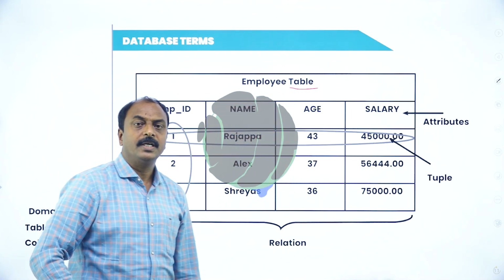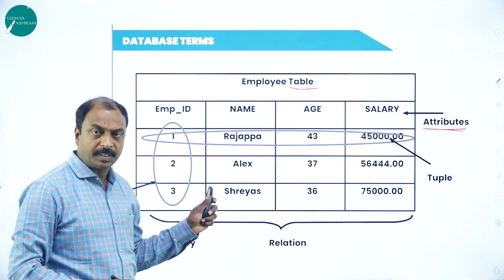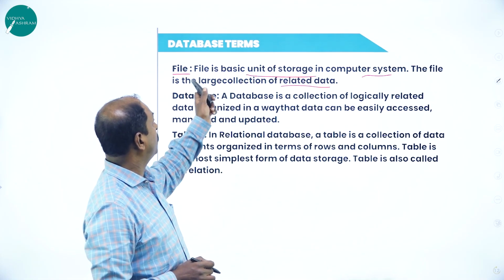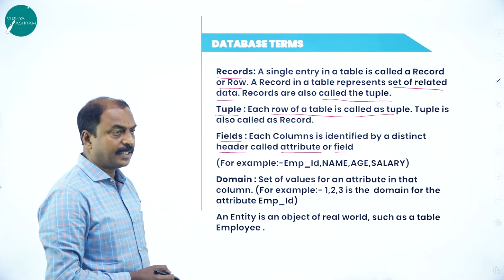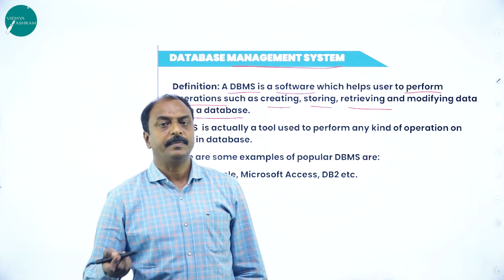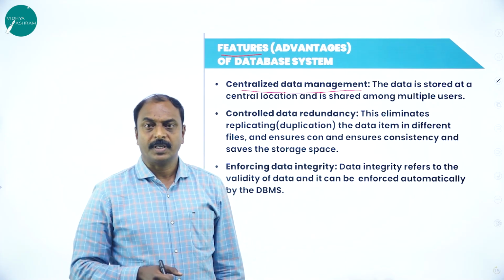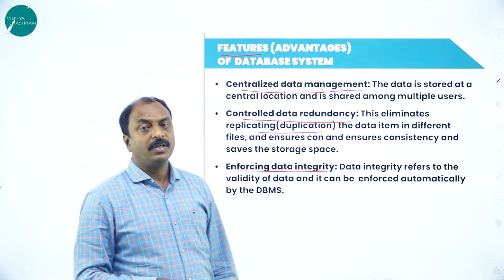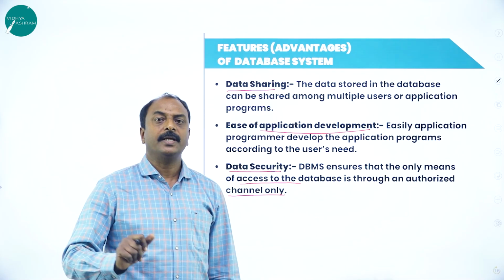DAY 39 | COMPUTER SCIENCE | II PUC | DATABASE CONCEPTS | L2